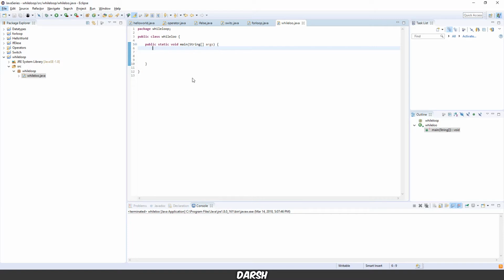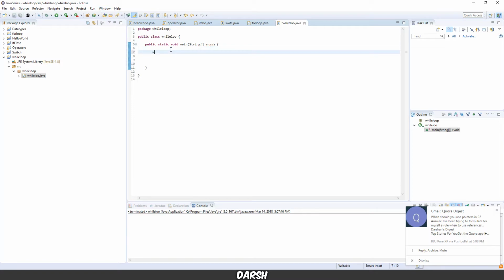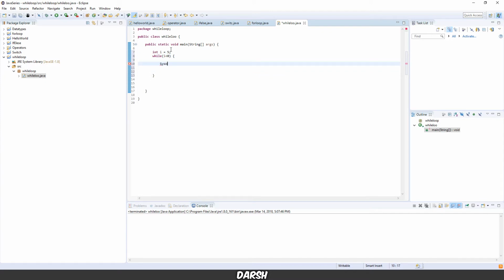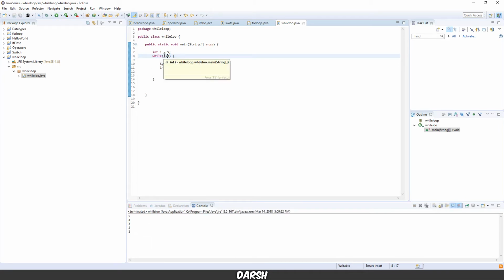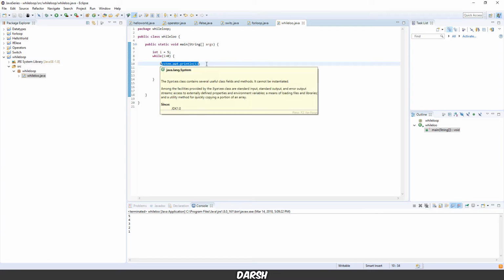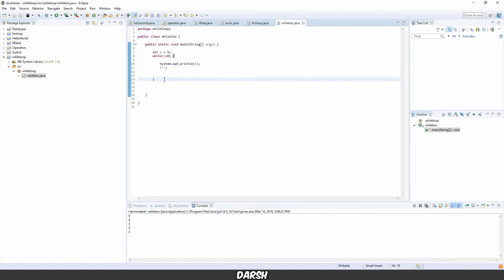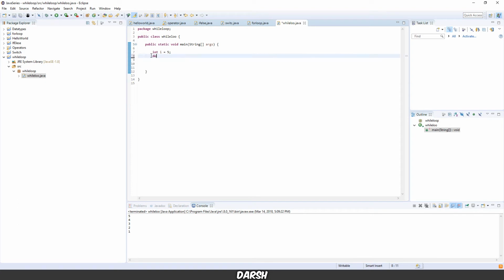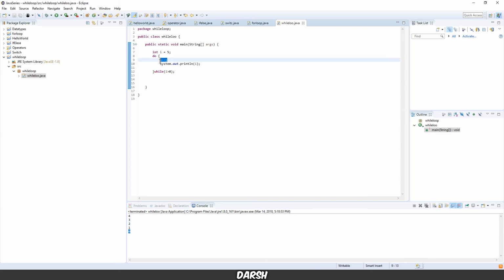While Loops- Java for Beginners pt. 7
Hello guys and welcome to my Java tutorial for Beginners series. In this video I'll be going over while loops in java.